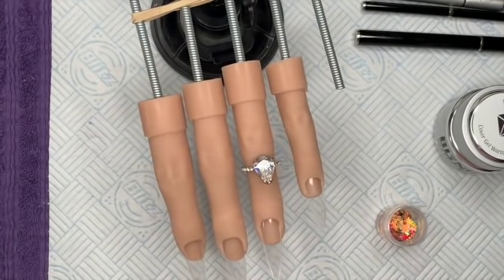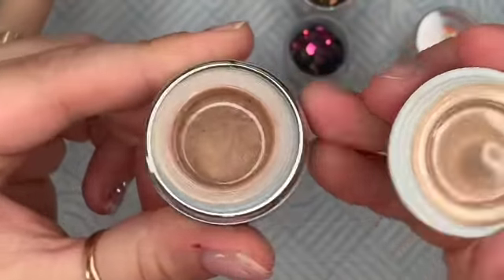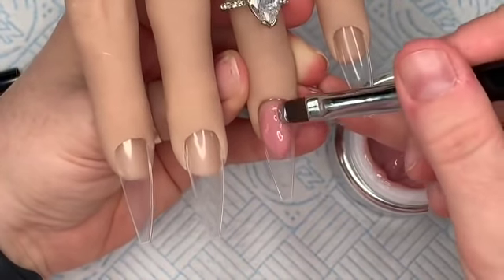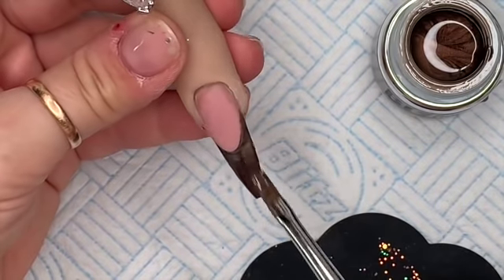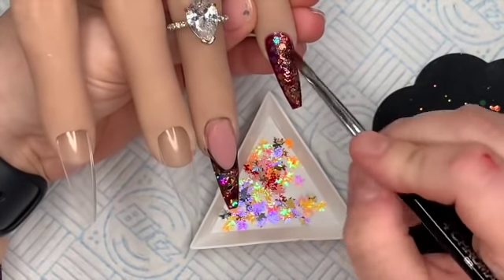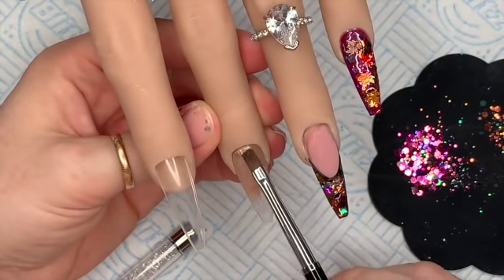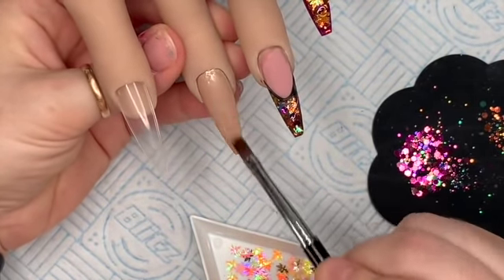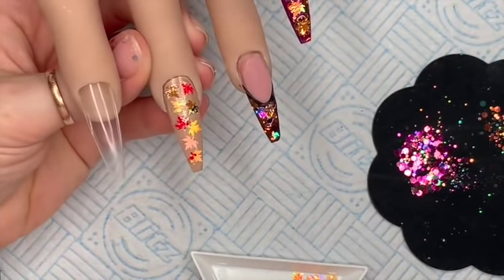Autumn Leaves | Hard Gel Nails | Blingline | Nail Sugar